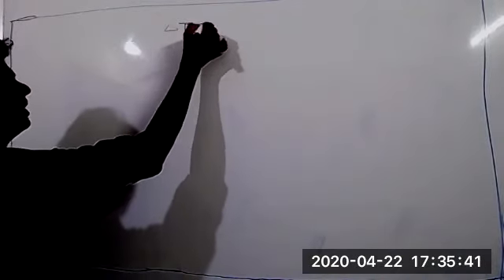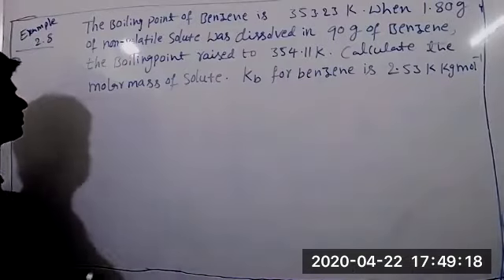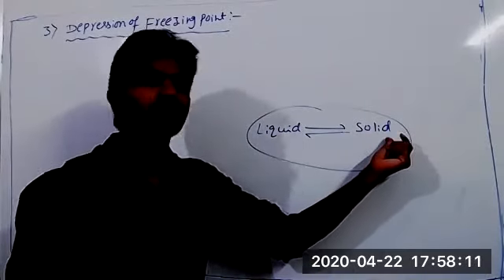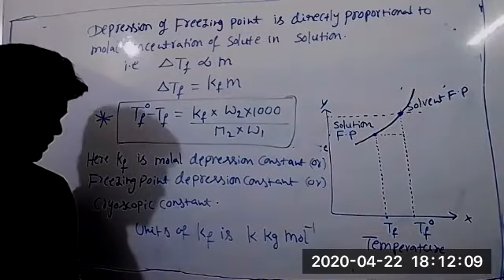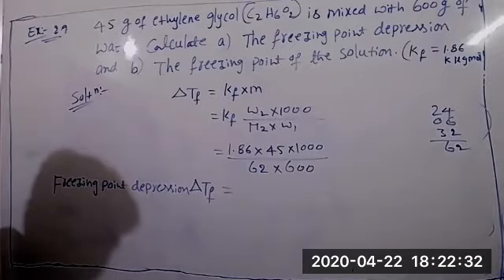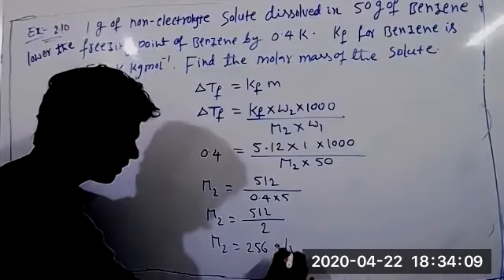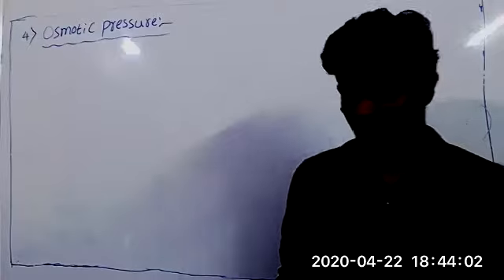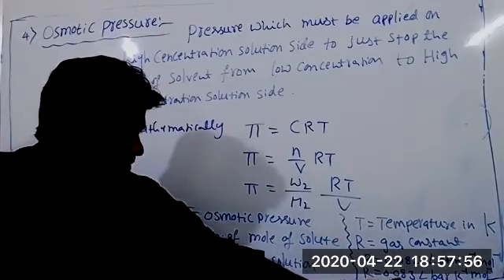12th Chemistry-Solution (22nd April)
12th Chemistry Solution (22nd April)